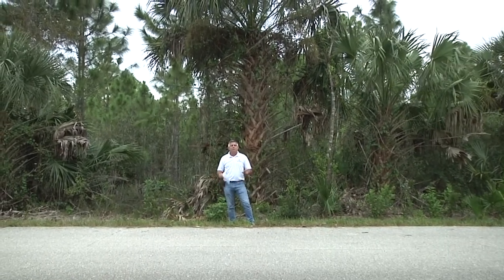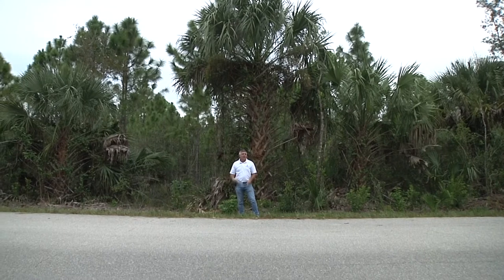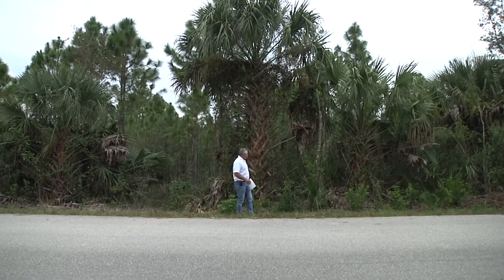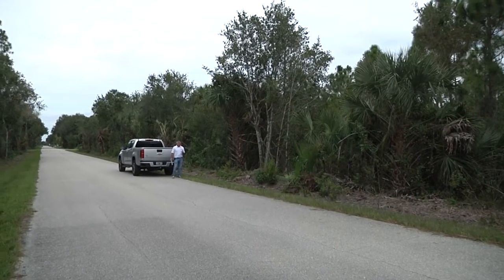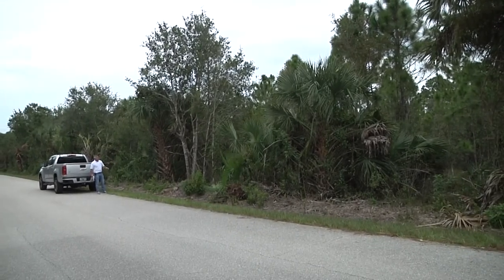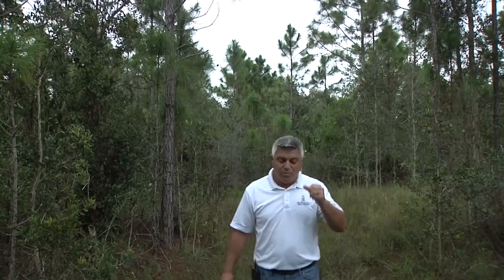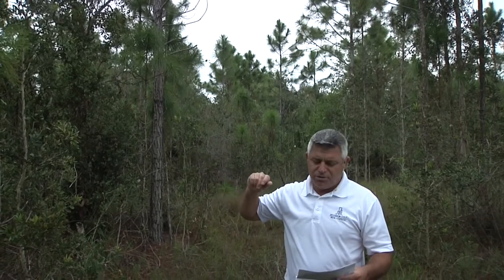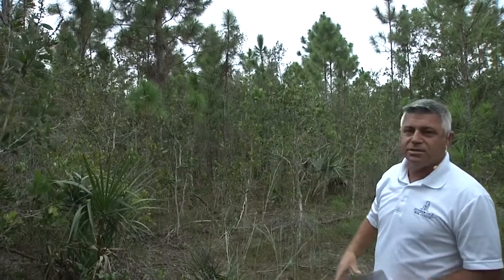27292 Chula Vista Dr. Punta Gorda, FL. 33955 - Item - 699225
27292 Chula Vista Dr. Punta Gorda, FL. 33955 -  Item - 699225

Vacant Lot
Lot Dimensions:80x120
Lot Size:9,600 sqft/0.22 Acre
2019 Tax: $210.36
Utilities: Well/septic required, power in area

To live in Charlotte Harbor & the Gulf Islands means a peaceful getaway on Southwest Florida's Gulf Coast. As Florida's premier  destination, Charlotte Harbor is off the beaten path and free of Florida's crowds, yet still offers world-class sailing, boating, fishing, birding, shopping, dining and arts.
Charlotte Harbor & the Gulf Islands includes the areas of Boca Grande, Don Pedro Island, El Jobean, Little Gasparilla Island, Manasota Key, Palm Island, Placida, Port Charlotte and Punta Gorda. The 106-mile long Peace River is one of the longest rivers in Florida; it finds its terminus in Charlotte Harbor. The Spanish are credited for naming the waterway in 1544 as Rio de la Paz, "river of peace." One of SAIL Magazine's "10 Greatest Places to Sail." Charlotte Harbor & the Gulf Islands offers nature adventures like paddling hundreds of miles of Blueways trails, Canoe/Kayak Blueway Trails - 53 trails for a total of 192.9 miles throughout Charlotte Harbor exploring five National Wildlife Refuges and discovering prime birding opportunities. Relax on our uncrowded beaches, and enjoy unique shopping and dining experiences and a thriving arts community. Port Charlotte is a top destination.
This information was found on public records and may or may not be accurate. All announcements from the block take precedence over any previously supplied written or verbal materials. All buyers need to conduct their own due diligence. No warranties are made regarding the condition or size of the home. Home is sold as is. We strongly suggest you watch the lead auctioneer as the houses may contain less or in many times contain more.